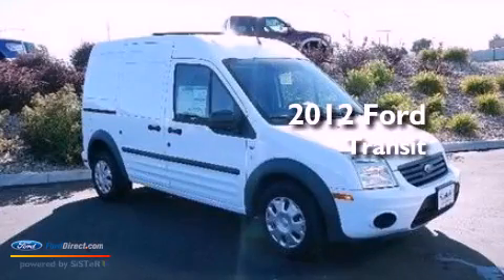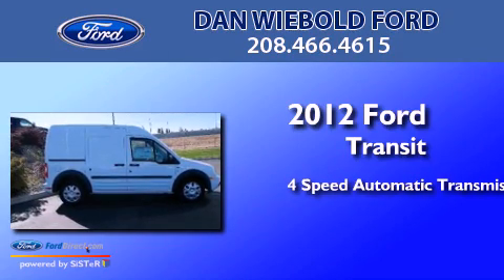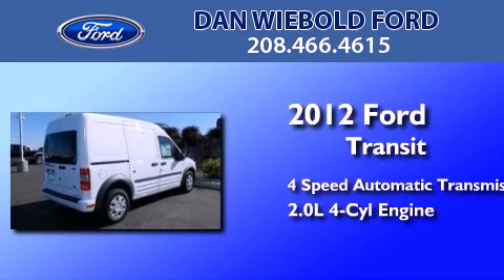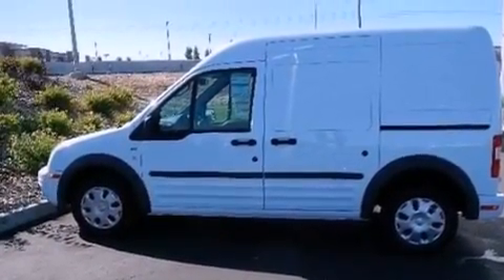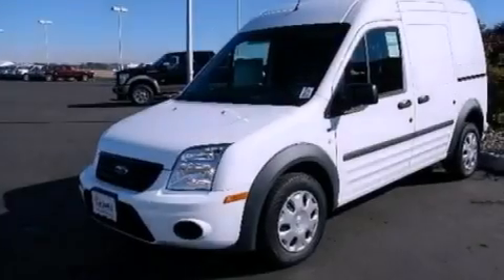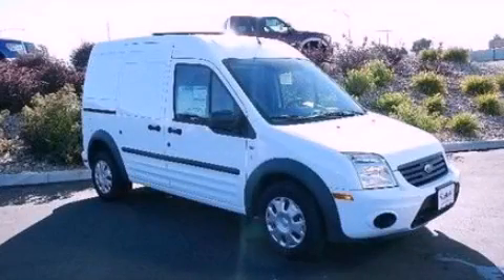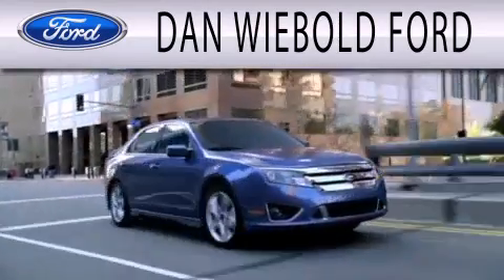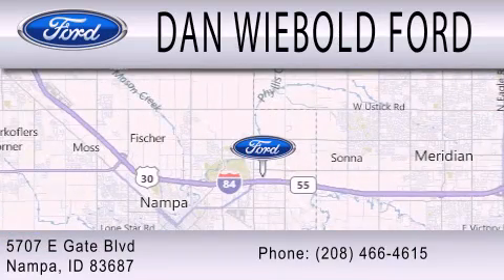2012 FORD TRANSIT CONNECT Nampa ID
Year : 2012
 Make : FORD
 Model : TRANSIT CONNECT
 Engine : 2.0L I4 16V MPFI DOHC
 Trans . : 4-SPEED AUTOMATIC
 Exterior : OXFORD WHITE
 Miles : 21
 Interior : DARK GRAY
 Stock : 12T2135

 5707 East Gate Blvd.